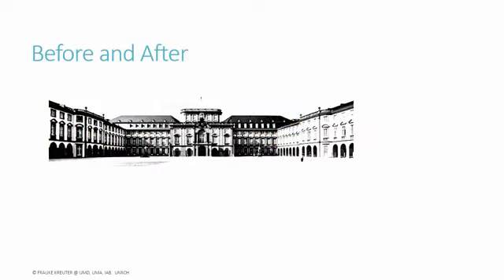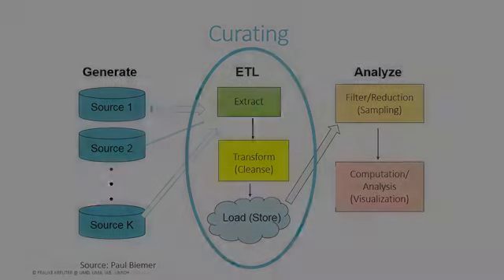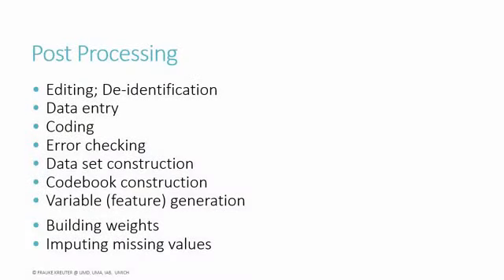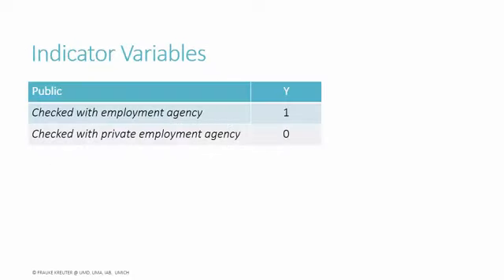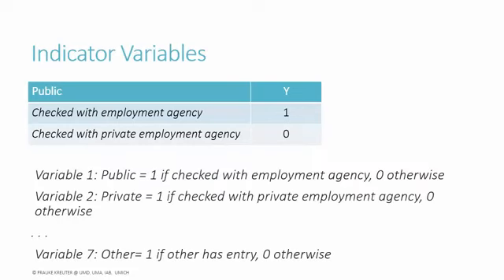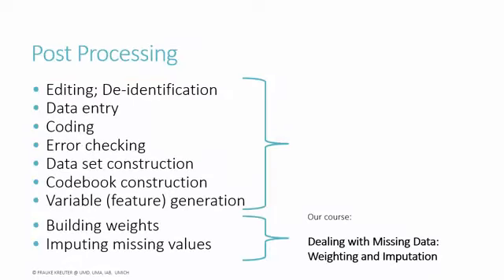4 Data Curation